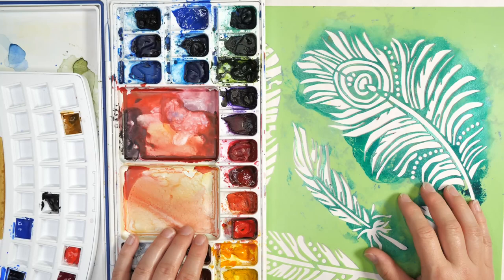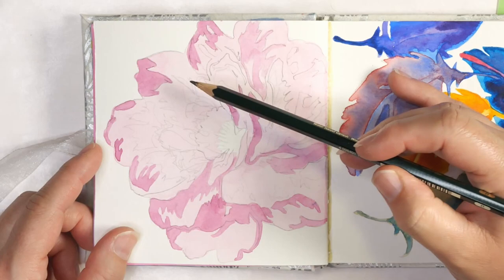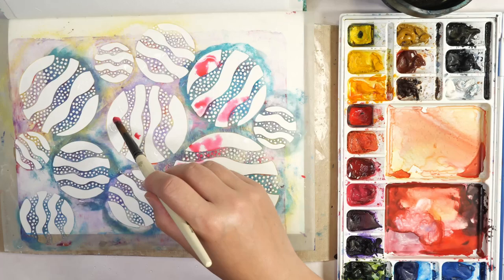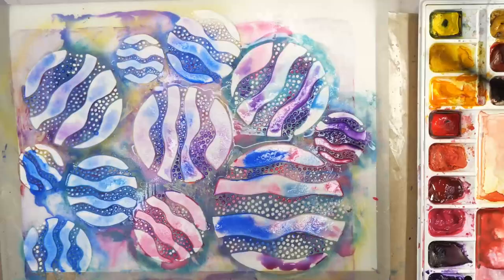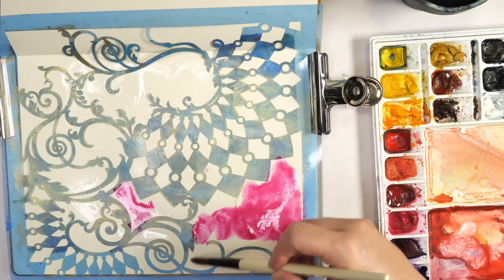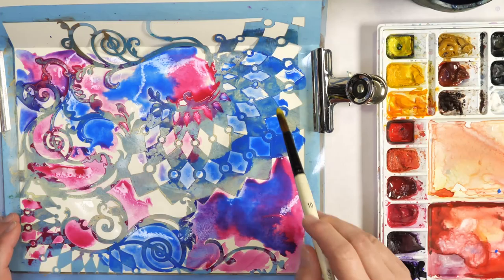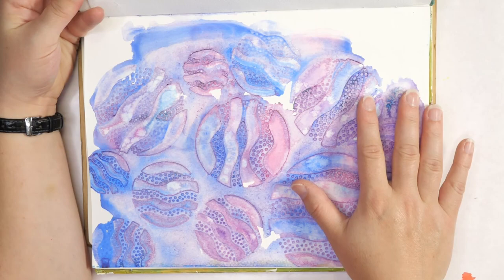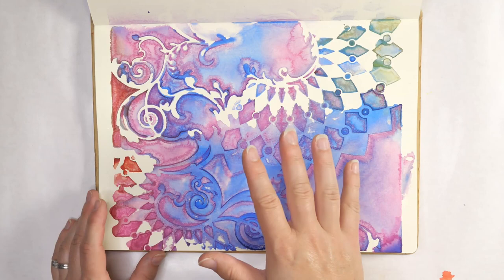Can you Watercolor with Stencils? How to use Stencils with Wet Mediums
Using watercolor with stencils may seem like two things that don't go together. But with a bit of experimentation and imagination, you can get some unexpected results. I will share how to use watercolors with stencils but how to also use it with other water-soluble mediums like India ink, fountain pen ink and Tim Holtz Distress Ink. I'll also share with you what surfaces work best for watercoloring with stencils.

For full written details, supply list and step by step instructions, visit
Strathmore 200 Watercolor Paper
Mixed Media Paper
Distress Spray Bottle
Winsor and Newton Cotman Watercolor Paint: Permanent Rose, Cerulean Blue, Purple Lake
Mission Watercolor Lemon Yellow
Bombay India Ink Cherry Red
Bombay India Ink Teal
Bombay India Ink Yellow
Bombay India Ink Green
Freezer Paper
Masks and Die Cut Scrapbook Paper
Sailor Jentle Ink Fountain Pen Ink Purple
Tim Holtz Distress Inks: Mowed Lawn, Worn Lipstick, Peacock Feathers, Salty Ocean, Vintage Photo, Festive Berries, Faded Jeans, Spiced Marmalade

0:00 How to Create Detailed Watercolor Images with Stencils
1:34 Using Stencils with Watercolor Paints
6:55 Using Stencils with India Ink
9:11 Using Masks and Die Cuts with Fountain Pen Ink
12:48 Using Tim Holtz Distress Re-inkers with Stencils
16:18 The Reveal

CREDITS
Videography: Panasonic Lumix G9 & Panasonic Lumix G Vario 12-60mm f/3.5-5.6